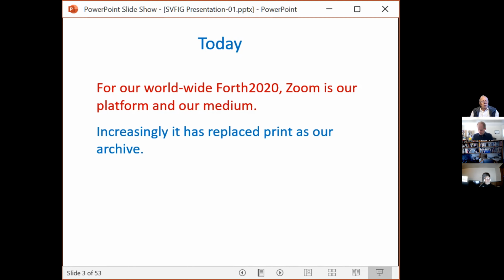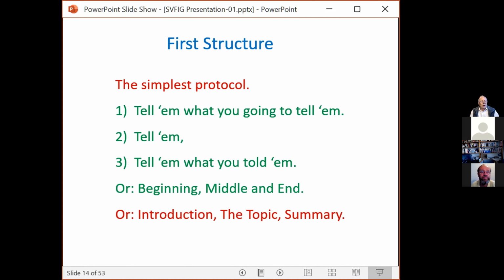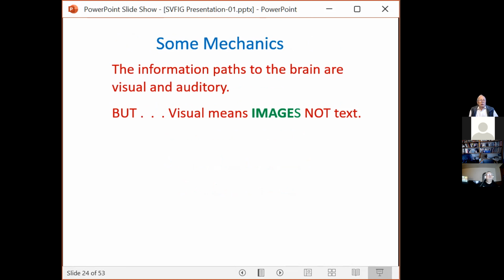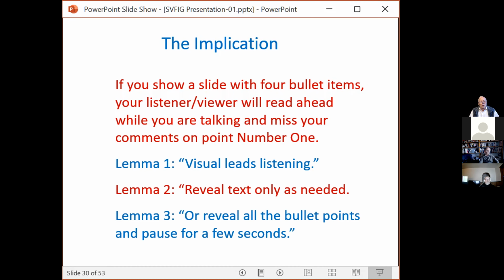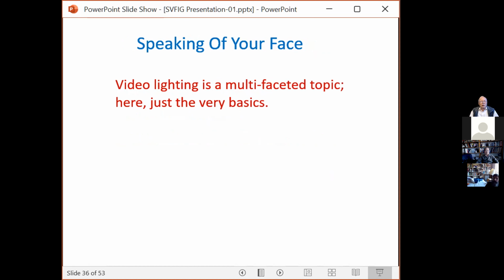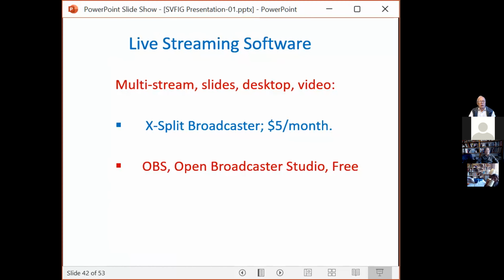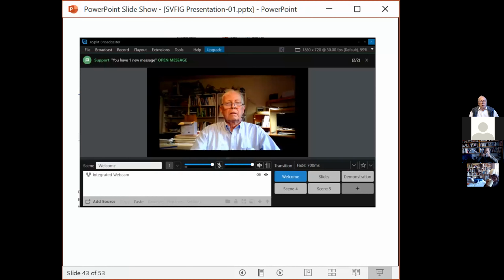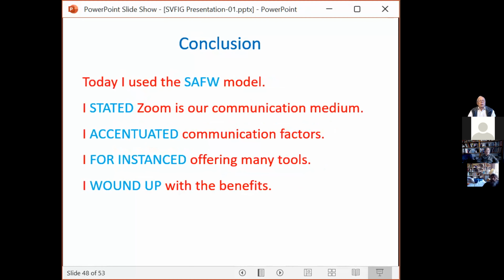2021-11-20 - Enhance Your Forth Presentation --- Bill Ragsdale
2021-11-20 - Enhance Your Forth Presentation --- Bill Ragsdale
Forth Day 2021
Coaching on how to improve Forth Zoom presentations.